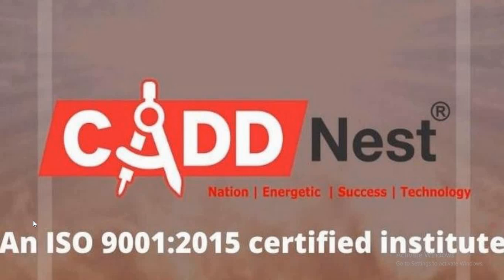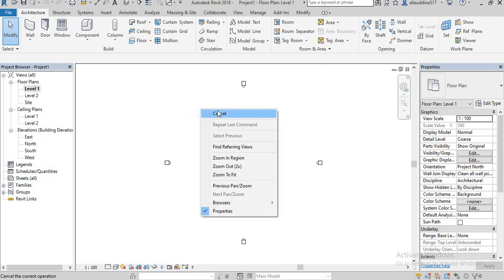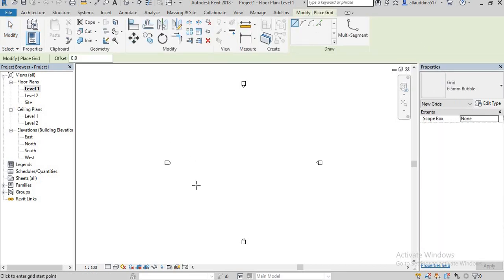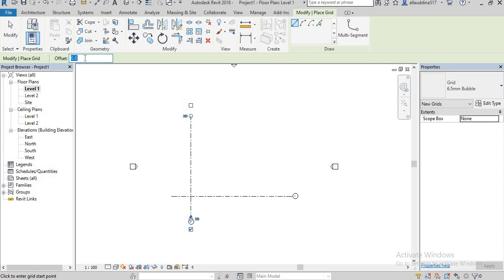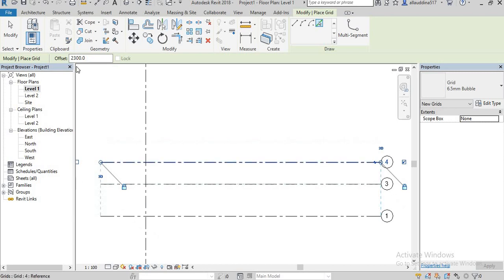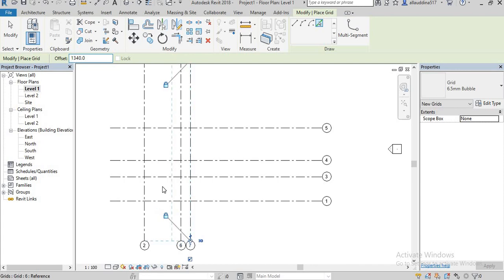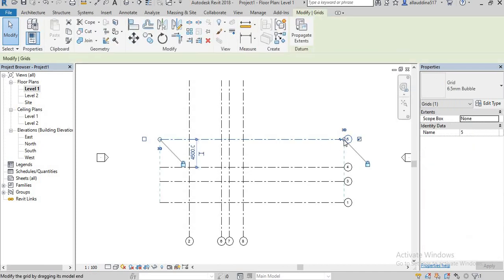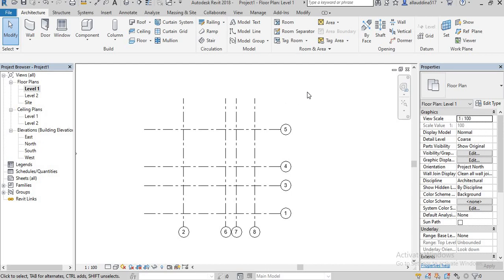Creating Grid Lines In Revit/CADD Nest/Malleshwaram/Allauddin.